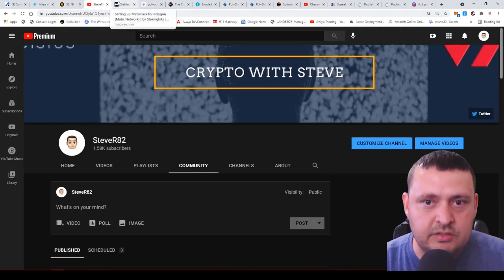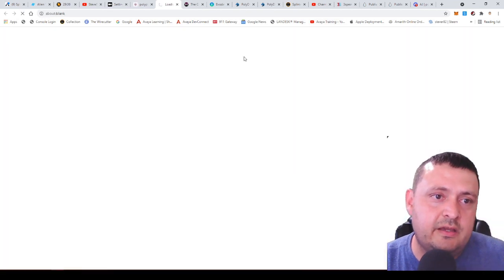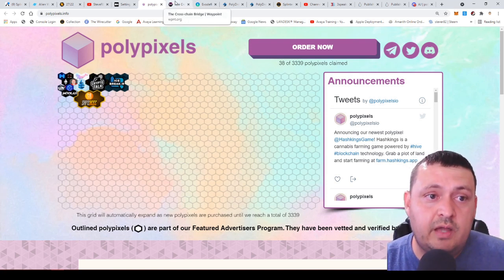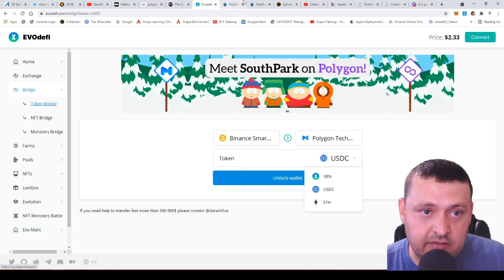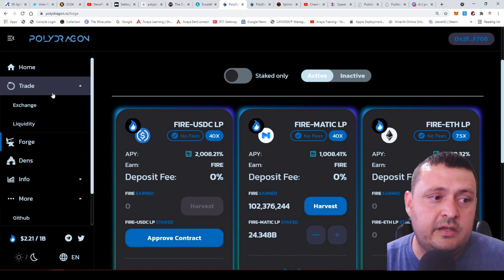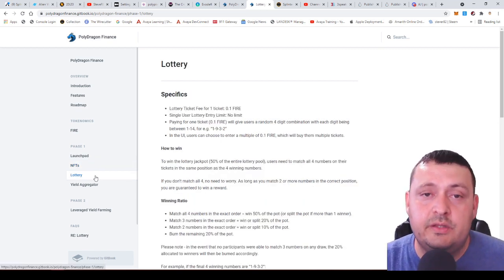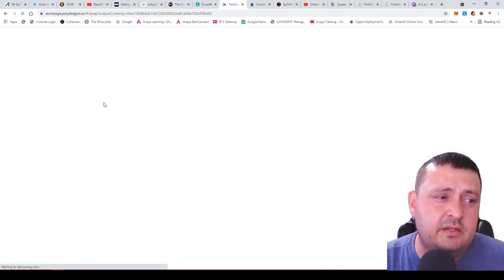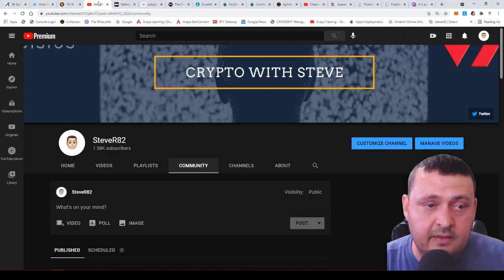Intro To Yield Farming On Polygon with PolyDragon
The community wanted me to take a look at Polygon. I found a few sites to help us get into and my first Yield Farm that I joined. So far it has been good to join as it is going up in price. Check out the video and make sure to give me some more projects over there to check out. Let me know if you guys need a video showing you how the bridge works?  Also, make sure to join the telegram if you need help but don't be a scammer.

00:03 Intro
01:10 Set Up Metamask
02:45 PolyPixels
05:12 BSC to Matic Bridges
08:21 PolyDragon Yield Farm
10:48 PolyDragon Roadmap Breakdown
15:26 Claim and Add LP example
17:09 Wrap up

or Join Library and Watch my Videos to earn LBRY tokens